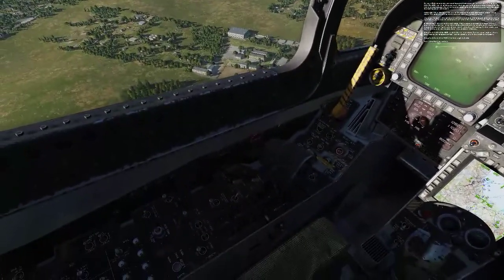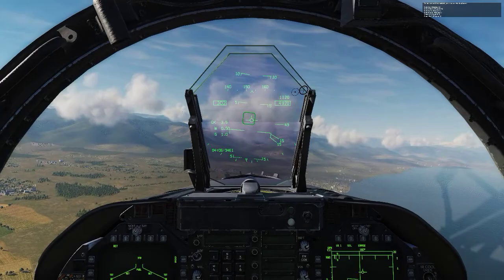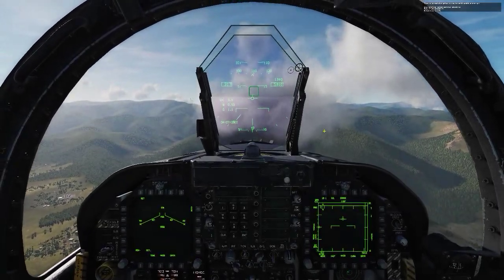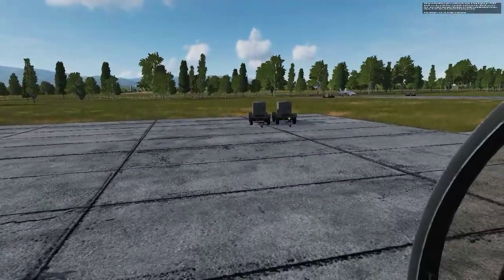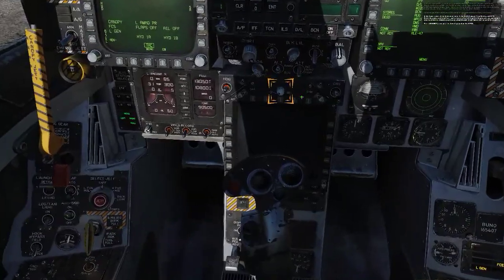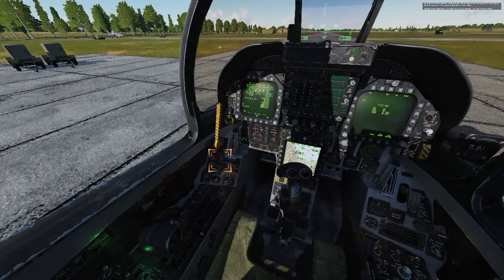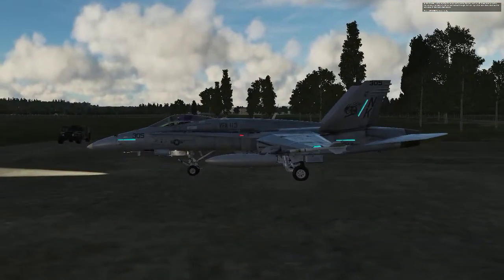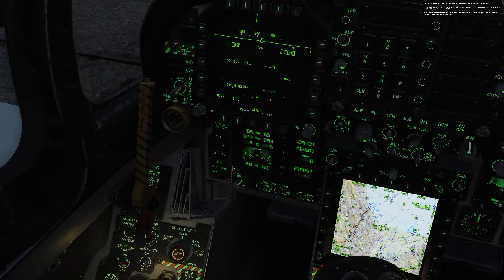F-18 tutorial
GPU: GeForce GTX 1080
CPU: Intel(R) Core(TM) i7-6700K CPU @ 4.00GHz
Memory: 32 GB RAM (31.94 GB RAM usable)
Current resolution: 3840 x 2160, 60Hz
Operating system: Microsoft Windows 10 Home